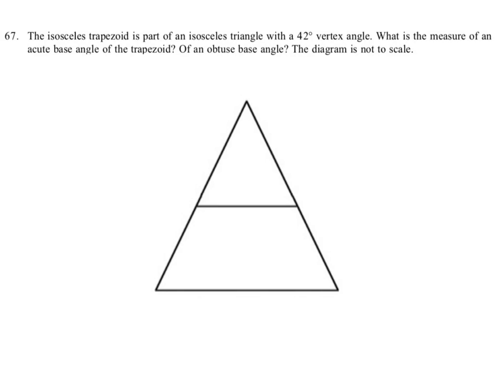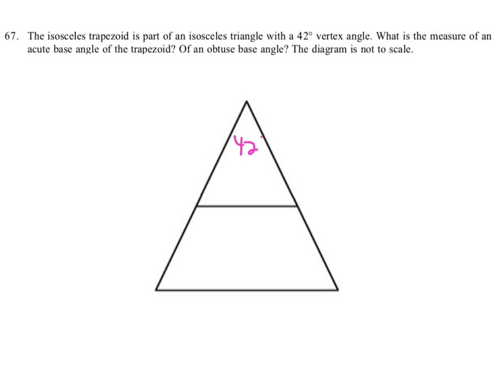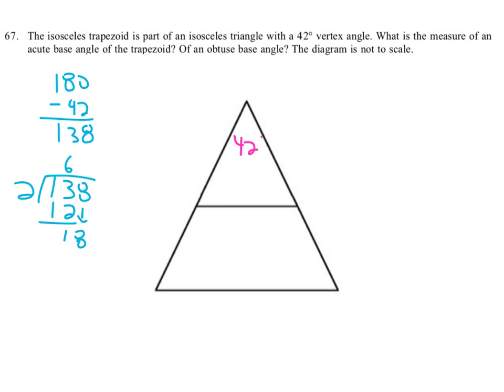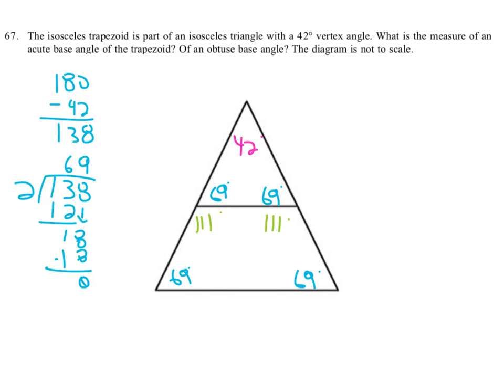Geo Units 5 & 6 Test Practice #67